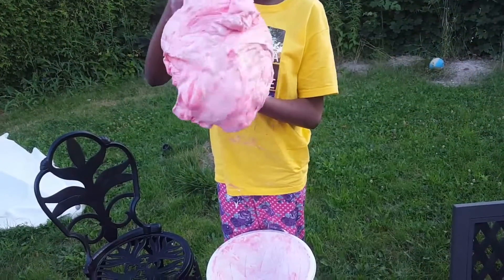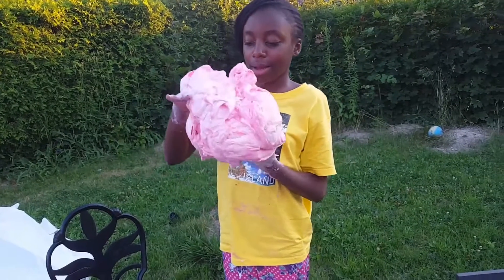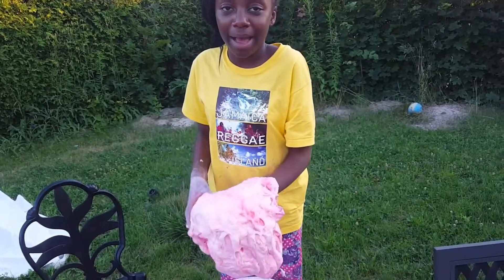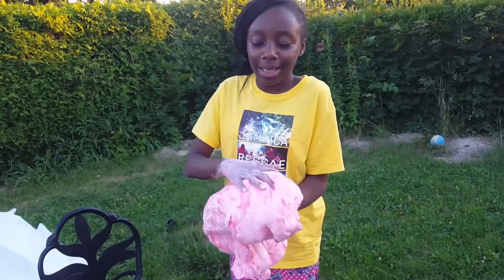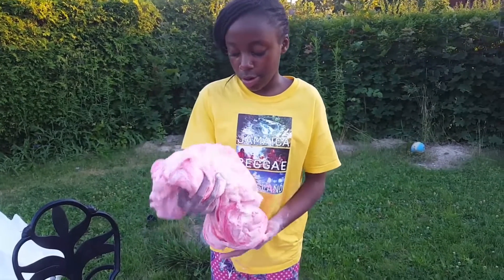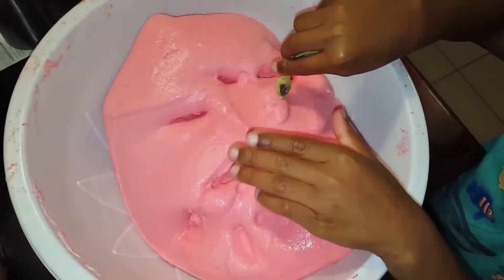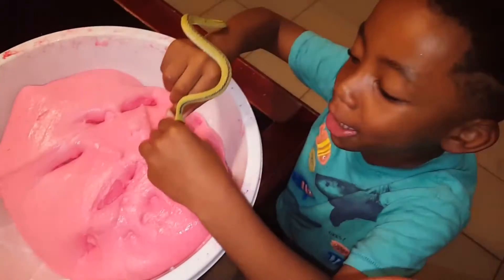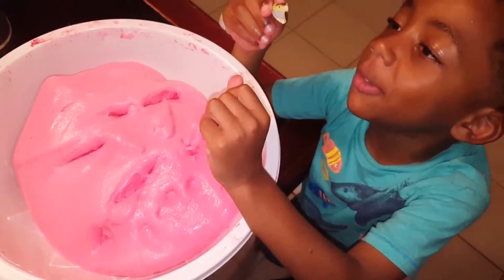How to make Slime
Making Slime with the Kids.